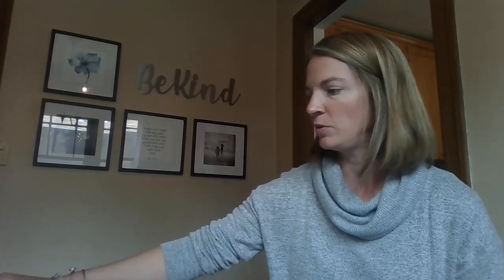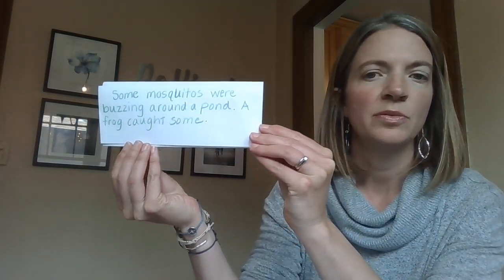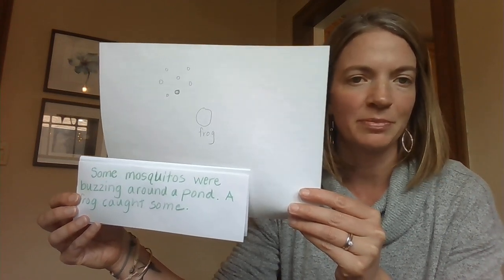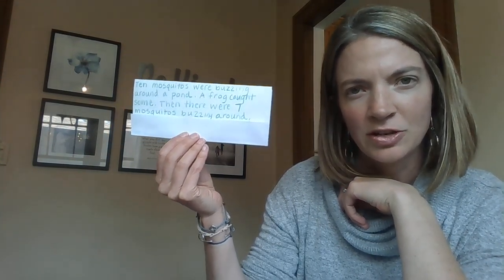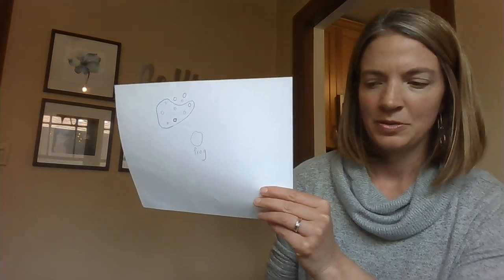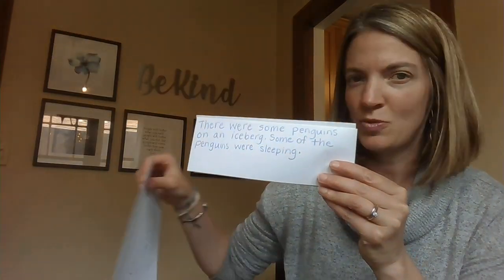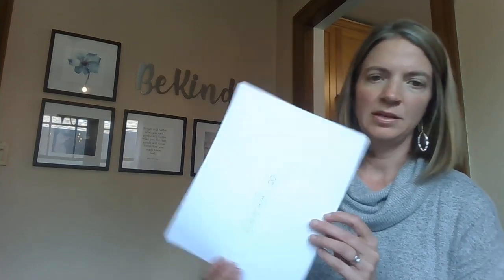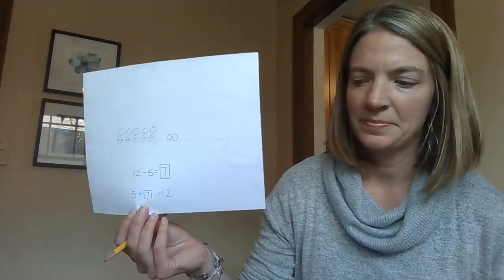Number Less Word Problems